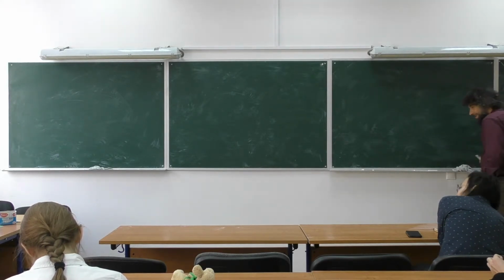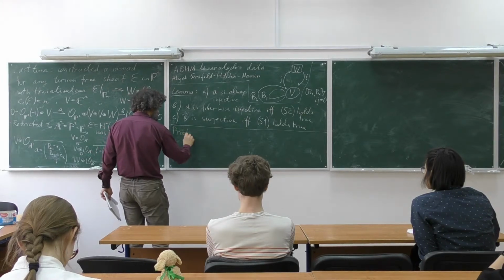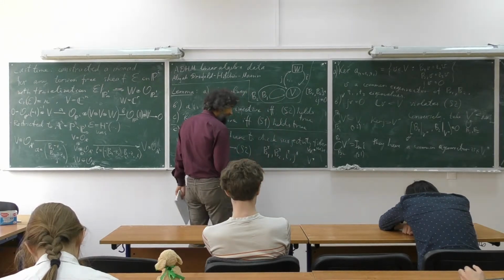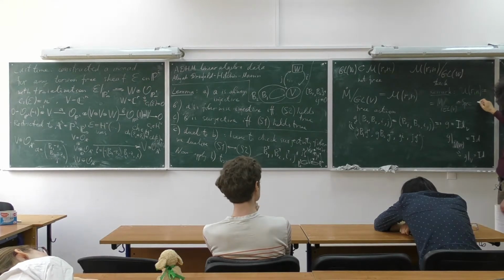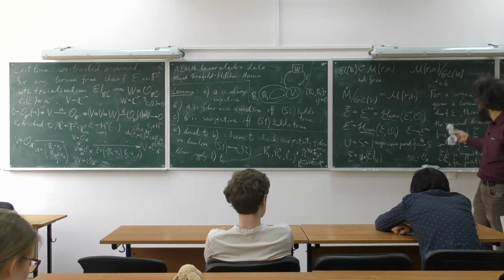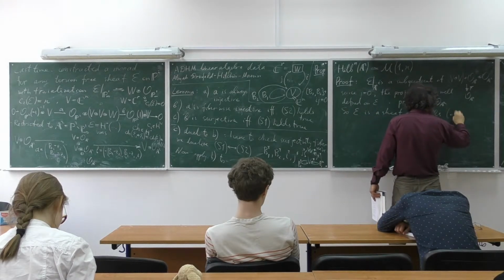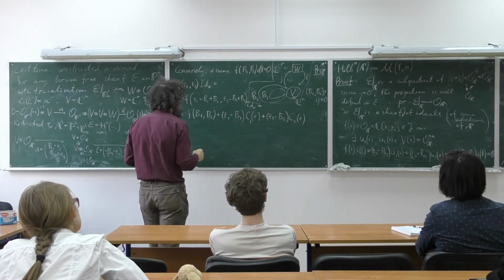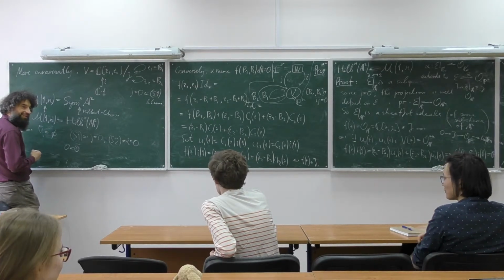Финкельберг М.В. RS Algebraic Geometry 2, 28.04.2022